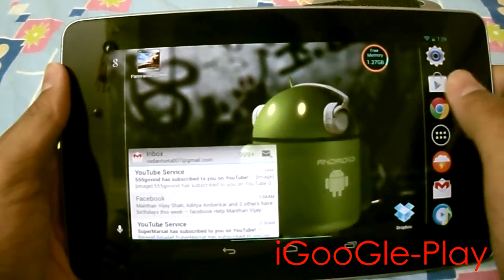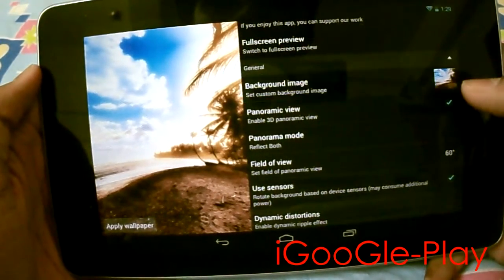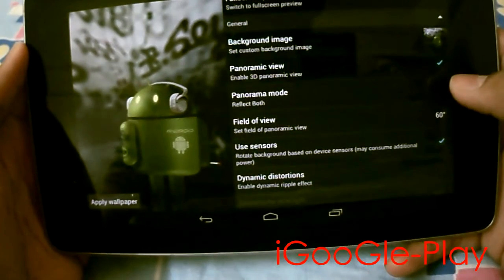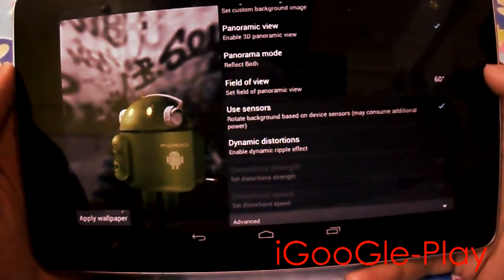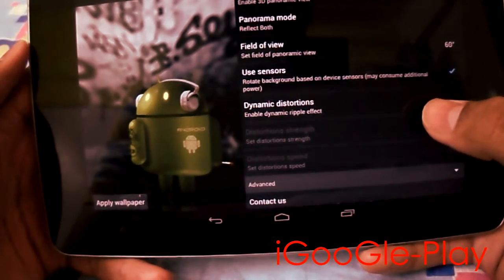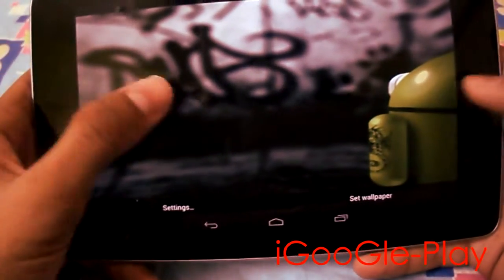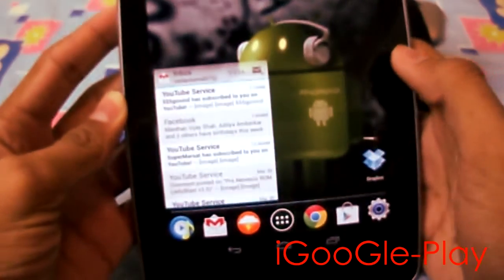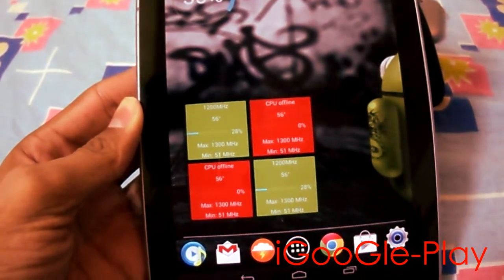Make Live Wallpapers for Android Easiest Way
Bored of Static Wallpapers ...Make it LIVE using this Video

DOWNLOAD LINKS